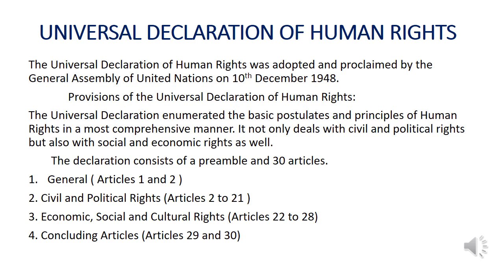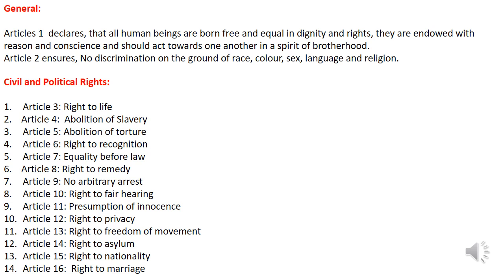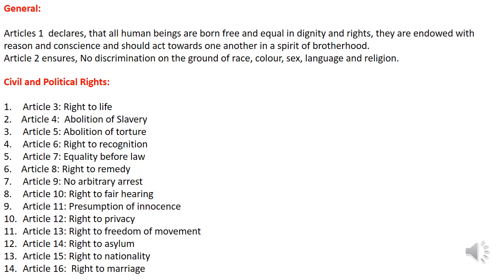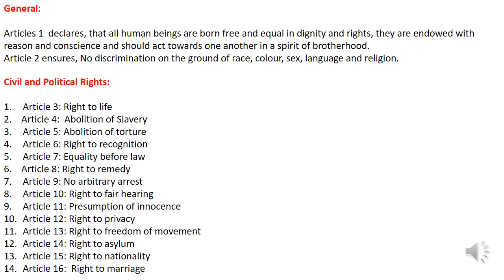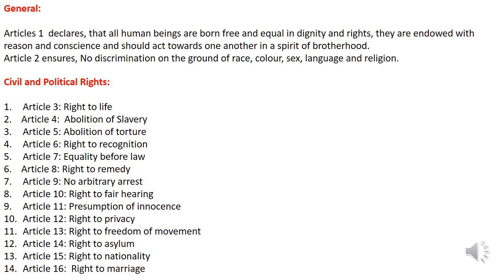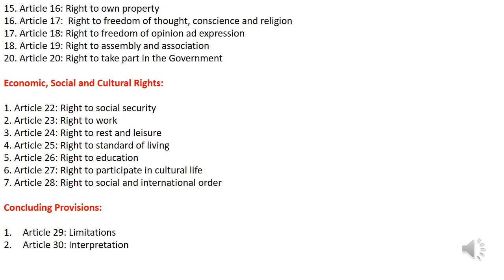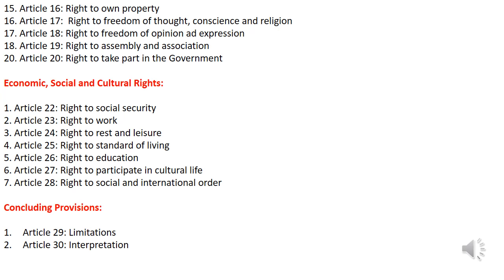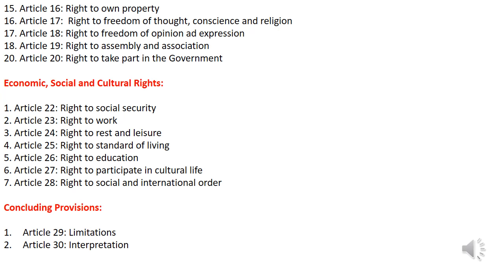Universal Declaration of Human Rights | Law Made Simple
Civil and Political Rights
Economic, Social and Cultural Rights

Don't forget the riddle at the end